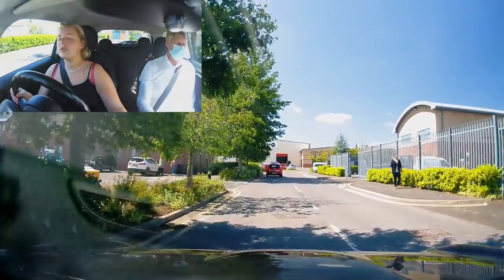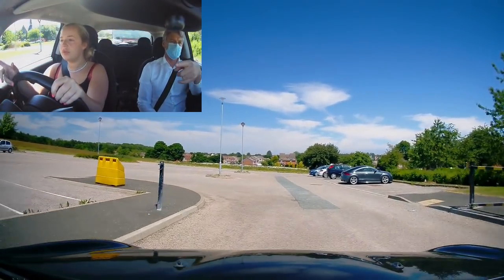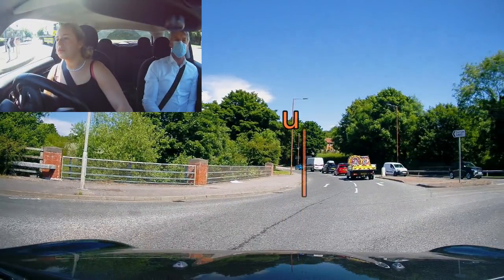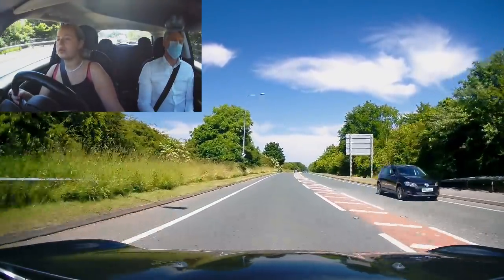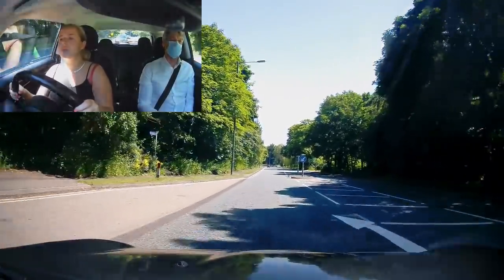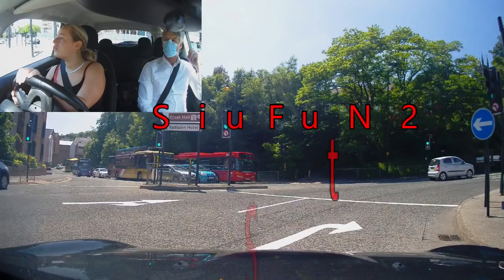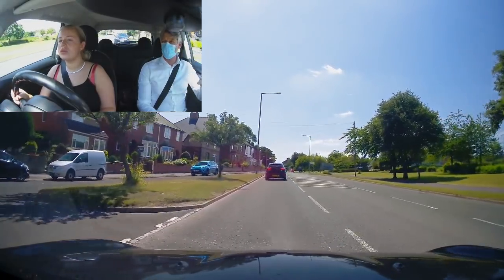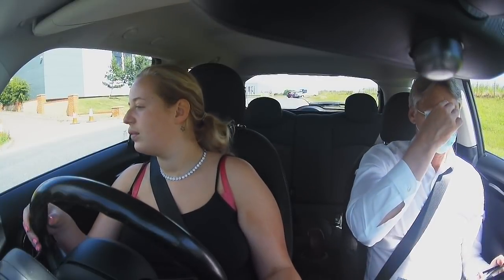Leah Takes Her first UK Mock Driving Test.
Leah attempts her first UK mock driving test in preparation for her real test.